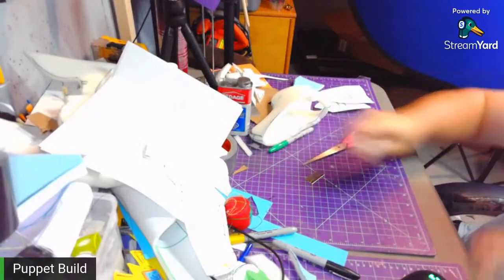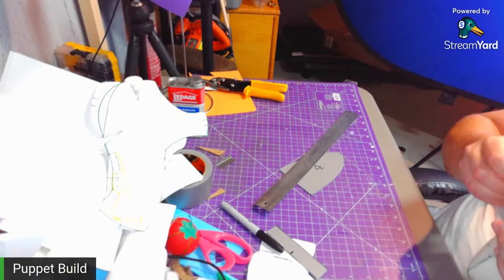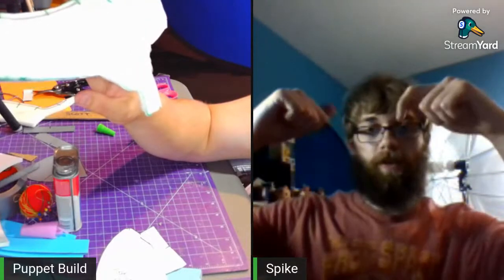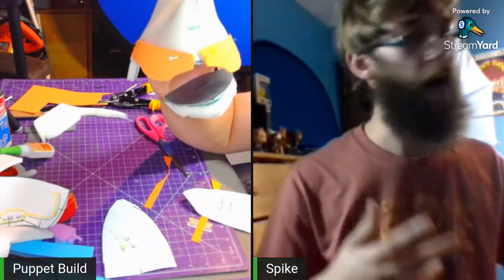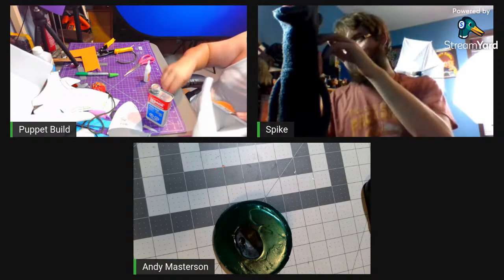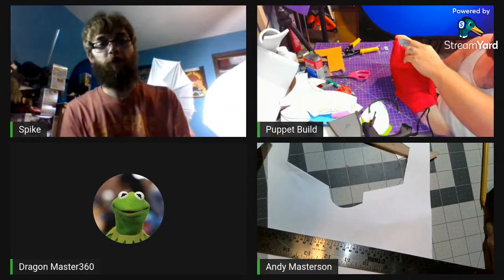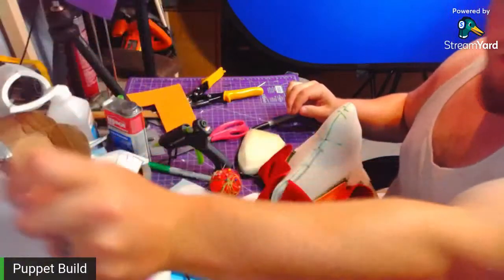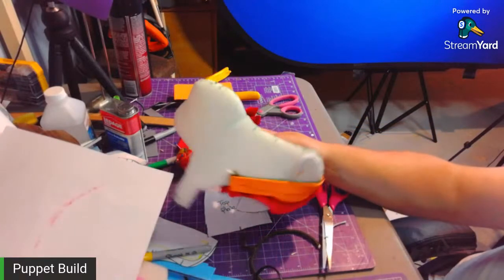DRAGON PUPPET BUILD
Building a dragon puppet!

Want to support and have something in your possession? Go to our TeeSpring store!

Want to come on the channel and have me interview you? I'm open to it.